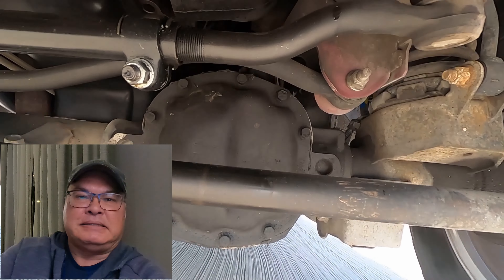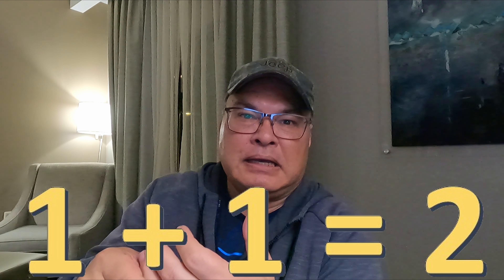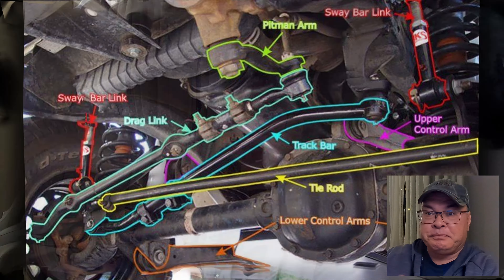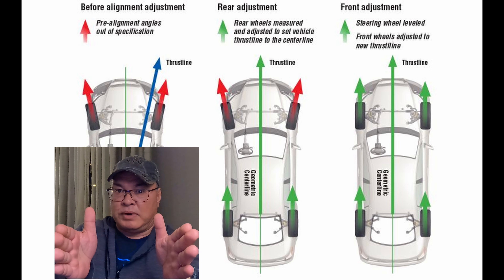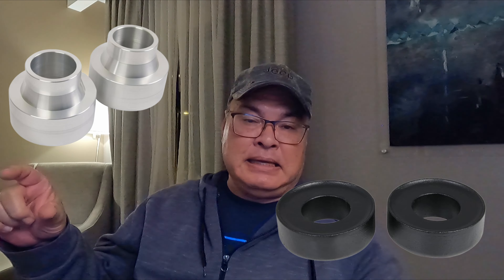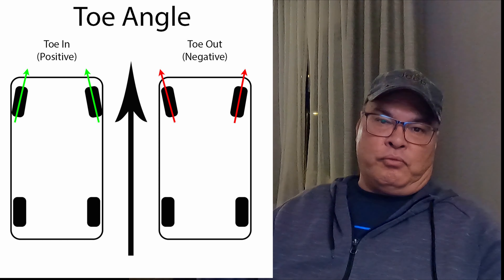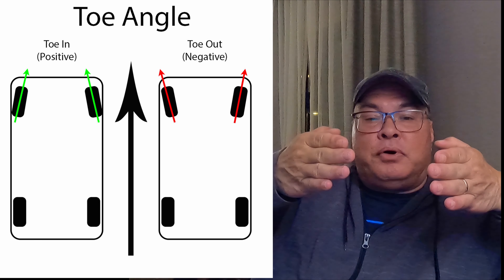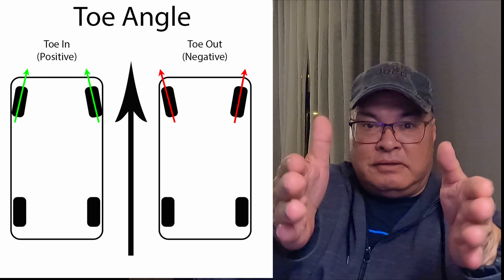What? I Can DIY Front End Toe Alignment At Home?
If your vehicle doesn't go straight with the steering wheel centered and if you have to keep adjusting the wheel to stay straight, you've come to the right place. You might even be able to do the front-end alignment at home like I'll attempt to do.

Product links:
Alignment Plates
2-Pack Magnetic Tape Measures

Amazon's Spring Promotion on Select Products

Also, if you don't like pickles, that's cool, but don't sue me for it. I'm just here to spread joy, not pickle drama. Remember, laughter is the best medicine, but it's not FDA-approved.

By watching this, you agree to enter the Fun Zone at your own risk. Side effects may include uncontrollable giggles, random dance parties, and a sudden urge to high-five a cat. If any of these occur, it's totally normal, and you're welcome.

Okay, that's it! Now, let's get back to the laughs and fun – no lawyer stuff, just pure, unadulterated joy. Cool? Cool. High-five! 🤚

My Gear:
Video - GoPro HERO9 Black
Video Accessories Pack
GoPro 50" Tripod
Laptop – MSI GF63 Thin 9SC
Mouse - Microsoft 4000
Headphones - Corsair HS50 Pro